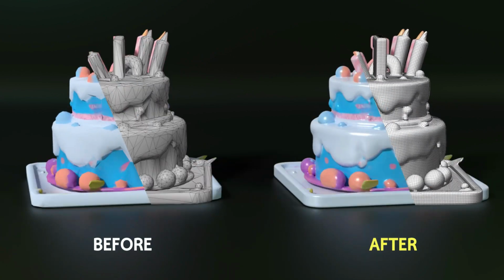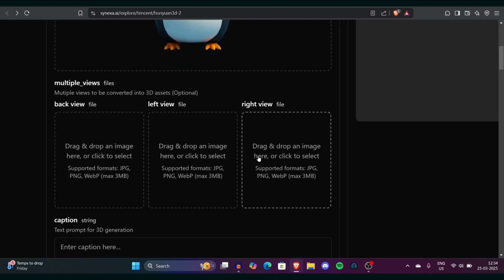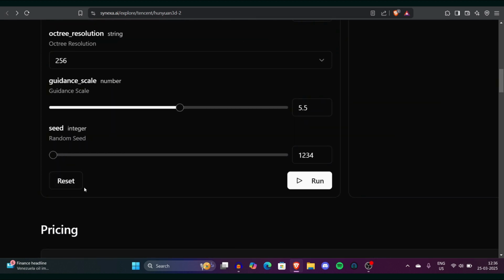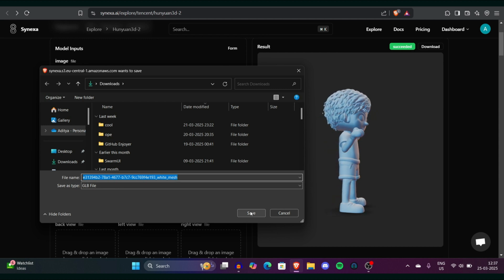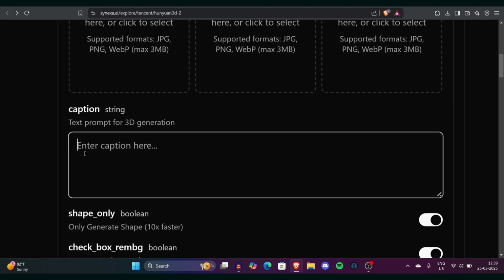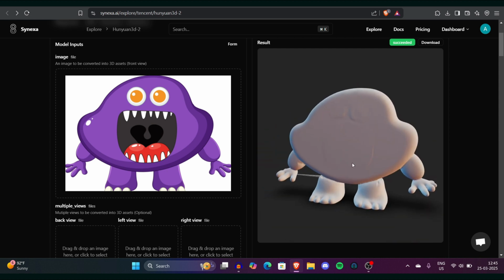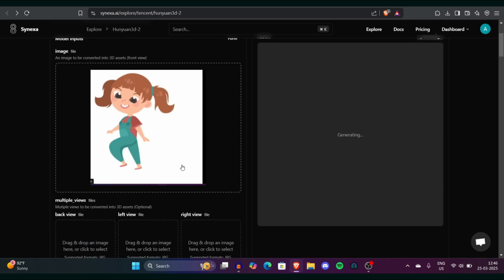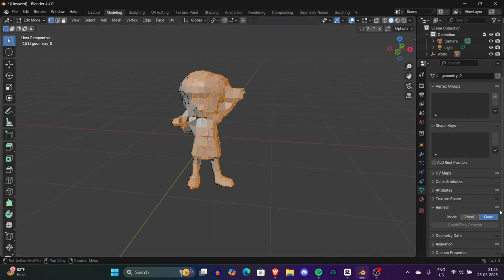Amazing Free & OpenSource AI Image to 3D Model - Hunyuan 3D-2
We will test Hunyuan3D 2.0 model for generating high-resolution textured 3D assets. This is crazy good and free to use!!

Timeline
0:00 - 0:45 Introduction to Hunyuan3D Model
0:45 - 2:11 Accessing Model in  Synexa AI
2:11- 8:20 Create Image to 3d Models
8:20 - 9:06 Model in Blender
9:06 - 9:28 Blender Add on

Top AI Image & Video & Audio tools we Recommend